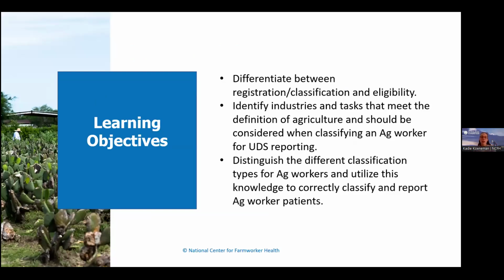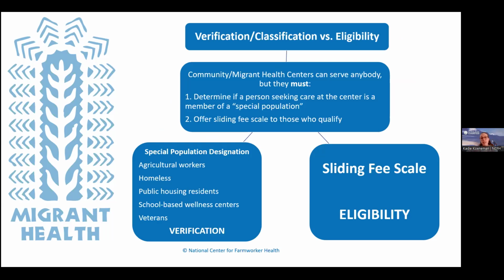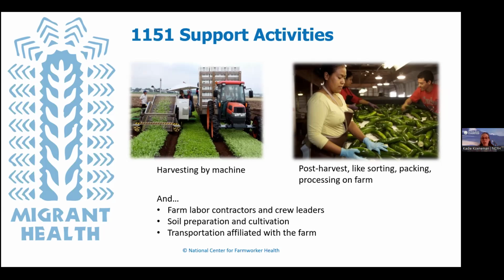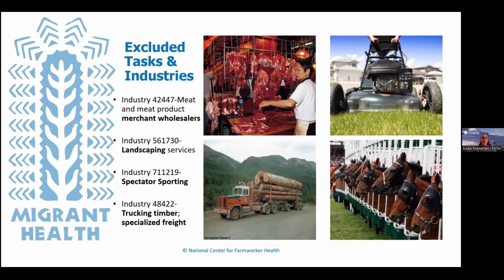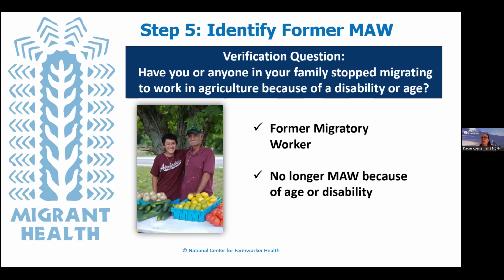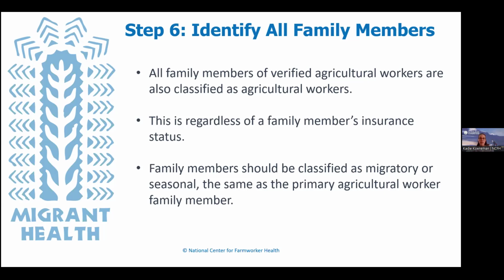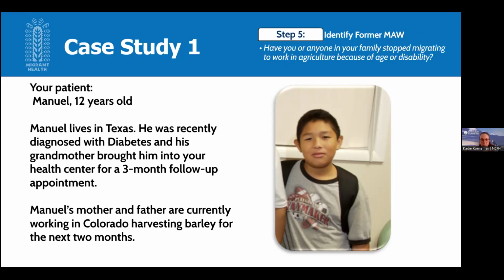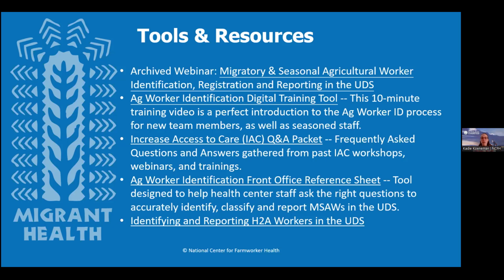Agricultural Worker Identification, Registration, & Reporting in the UDS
This webinar serves as an introductory session for new health center staff and a refresher for seasoned members, providing a comprehensive overview of tasks and industries related to agriculture. Participants will learn the verification and classification steps for accurately identifying agricultural workers for UDS reporting. The session will also include interactive case studies and a review of available resources to support this process. Presented on 11/6/24.